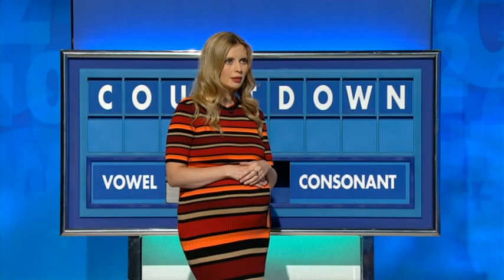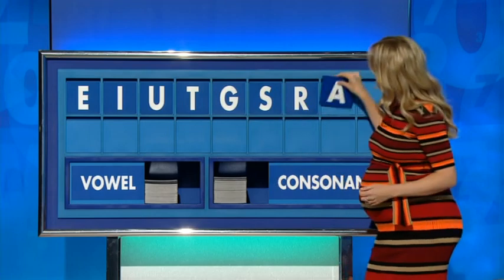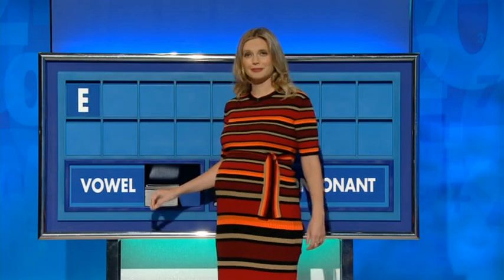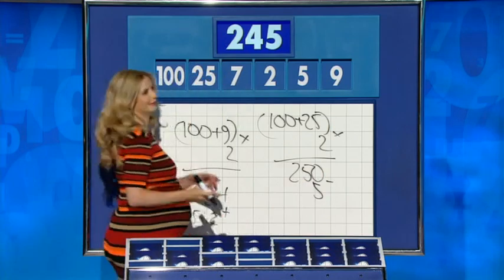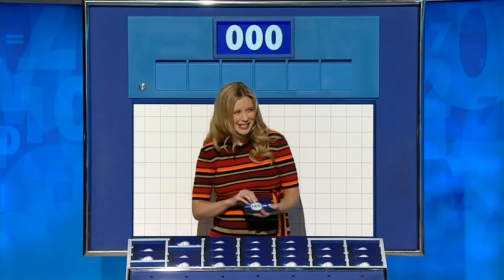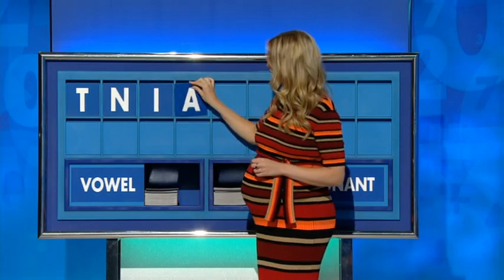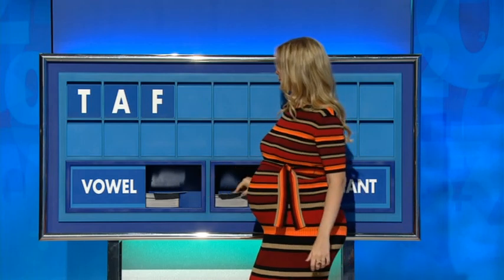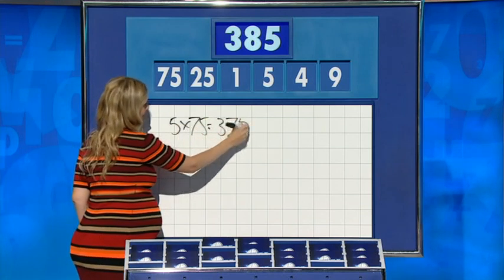Rachel Riley - Countdown 84x098 2021,11,12 14,10c SD